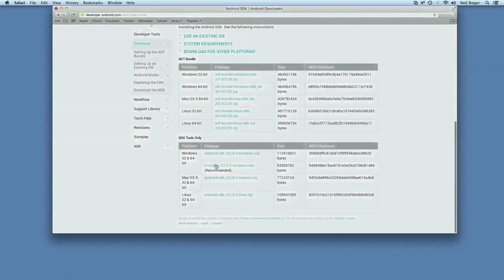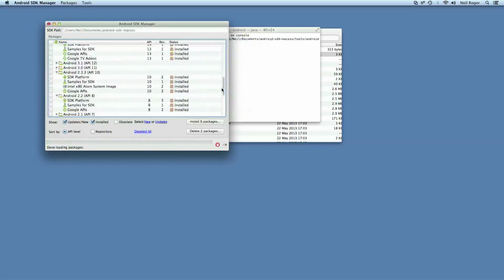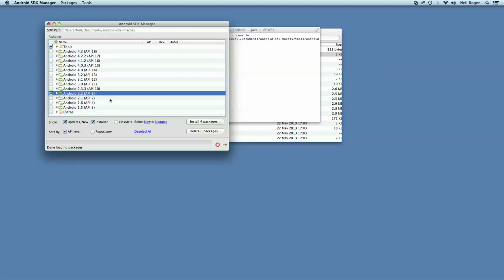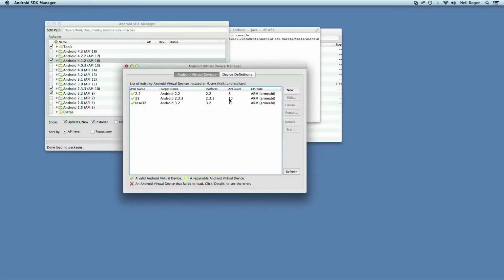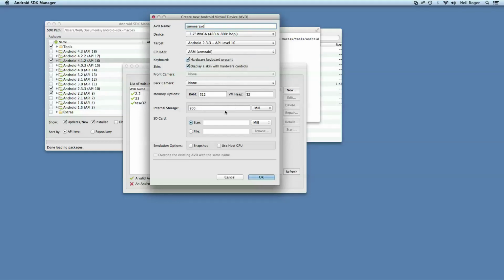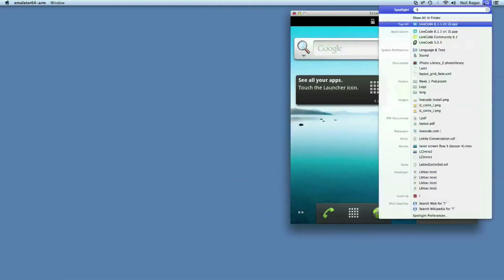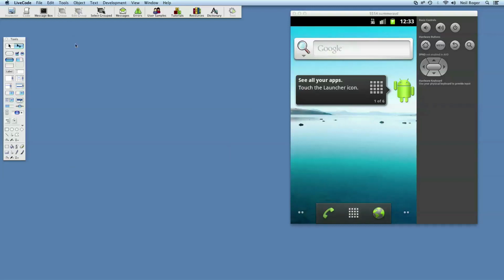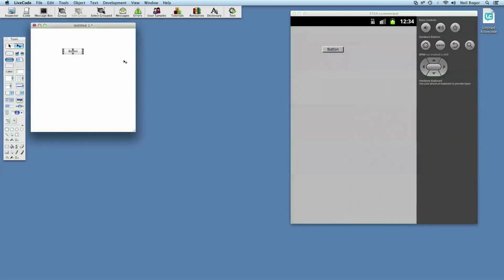Android Setup LiveCode